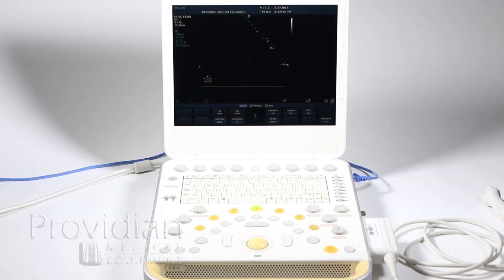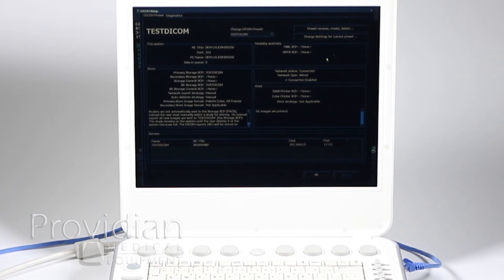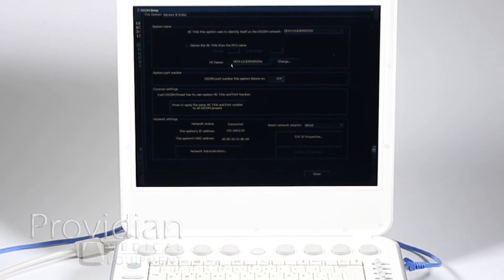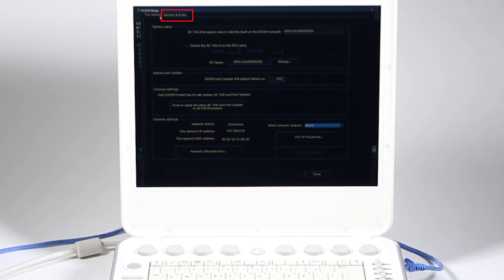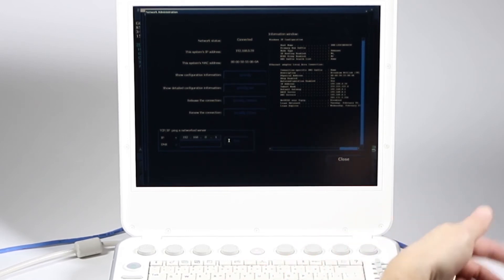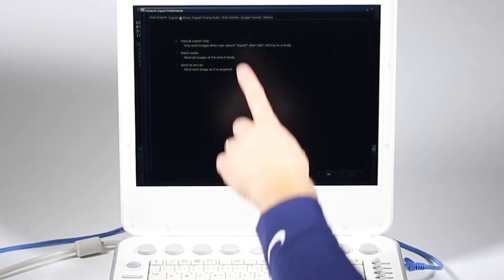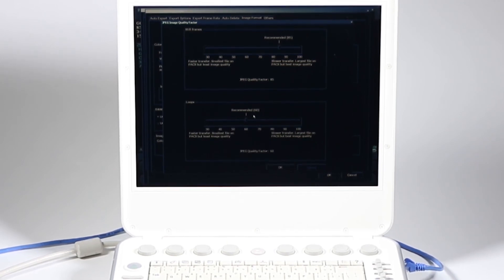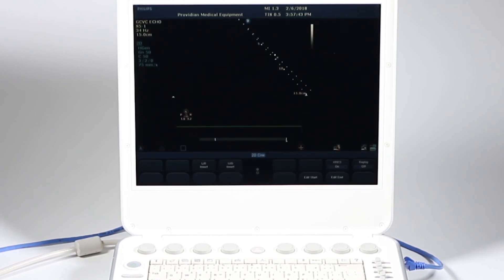Philips CX50 Training Part 8: DICOM and Network Connectivity Setup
One of the most difficult features to use on the Philips CX50 is the DICOM setup. It has many options and is a lot more powerful than most DICOM features on other ultrasound machines. This tutorial walks you through the steps in getting your system connected to a PACS system or DICOM server.